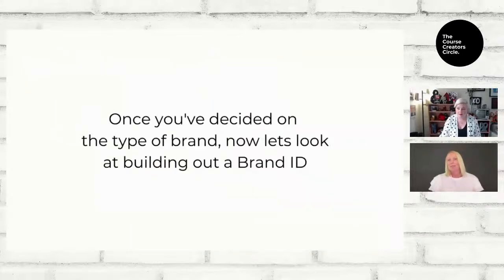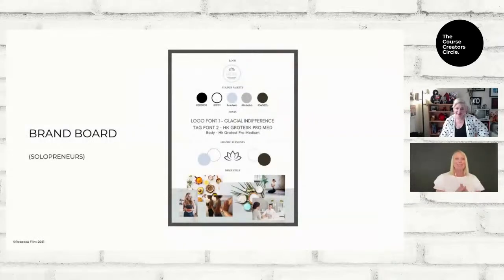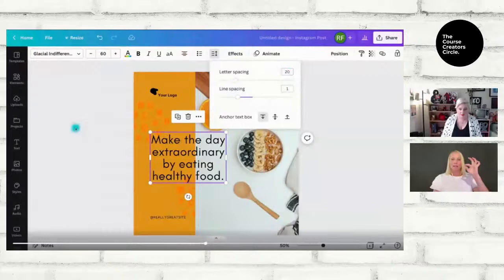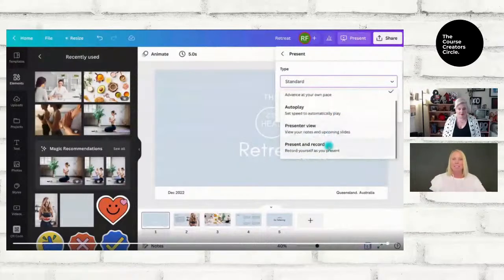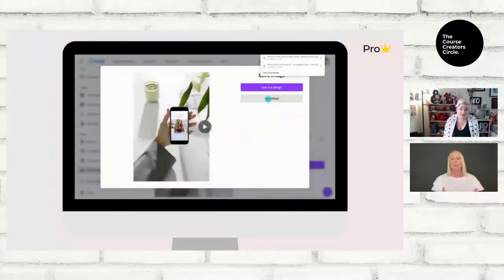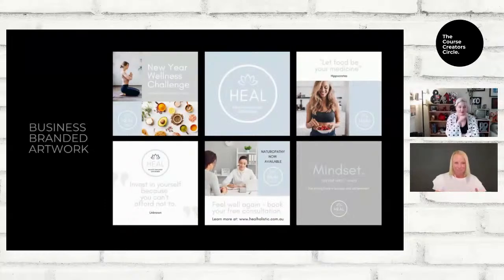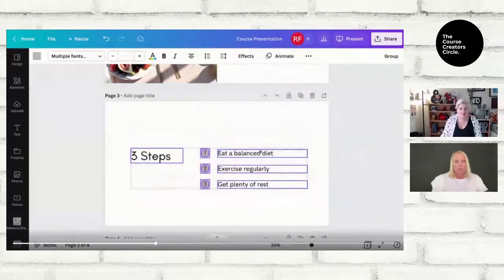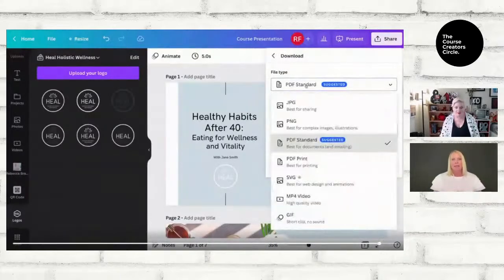Creating branded course assets using Canva - Rebecca Flint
Rebecca is a Canva Expert and brand design coach.

With 20+ years of small business ownership in both the design & branding industry and the fitness industries, Rebecca combines her knowledge of small business with her love of design and branding to help founders, entrepreneurs and creators build status-elevating visual brands and digital marketing assets that help to build authority, increase revenue and impact niche networks with the use of Canva.

Rebecca is also a Canva Certified Speaker and a Canva Ambassador.

In our session with Rebecca we will go over the importance of consistently branded content, how to set your brand up in Canva and then create a digital suite of on-brand assets for your course including promo collateral, video and presentations using Canva's Visual Worksuite.